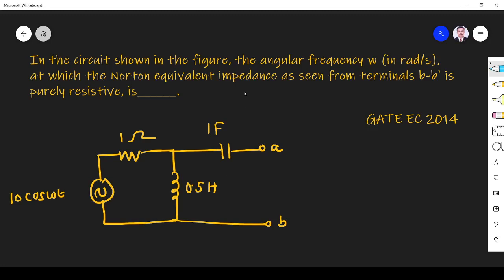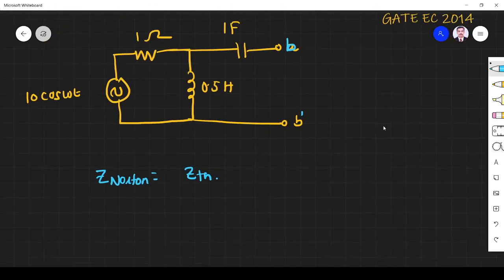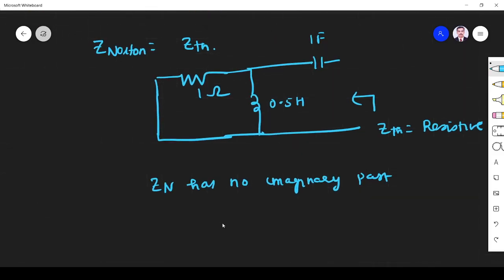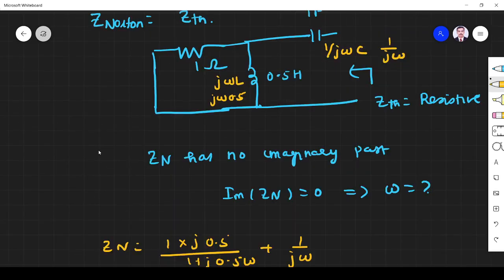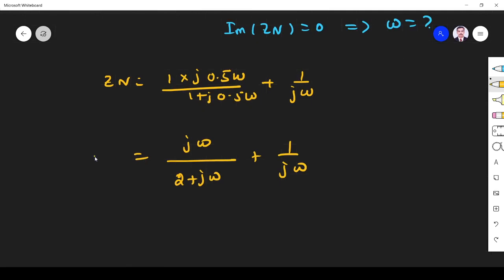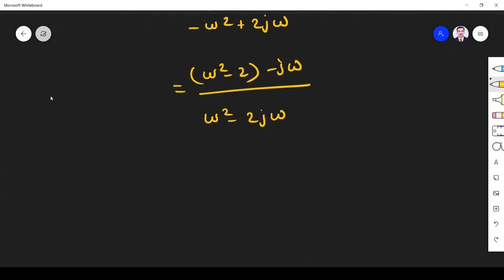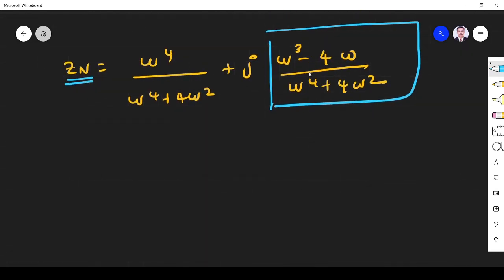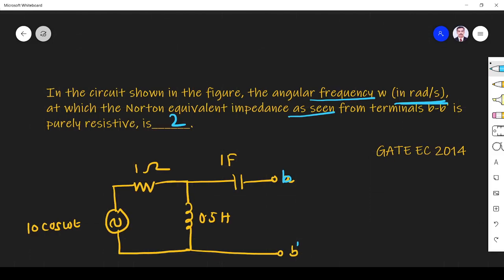Network Theory GATE 2014 EC Norton's Theorem |#65